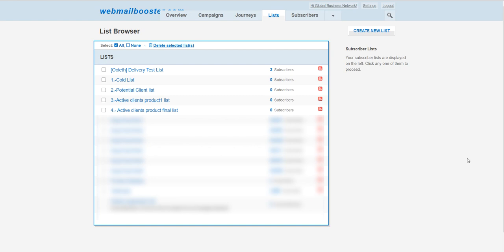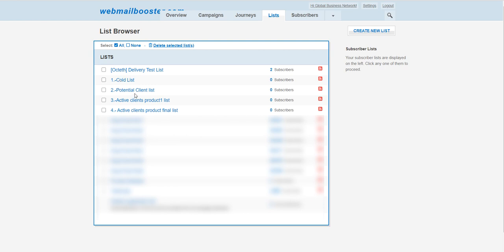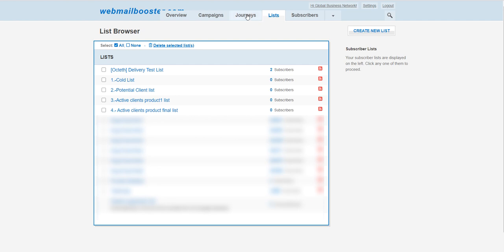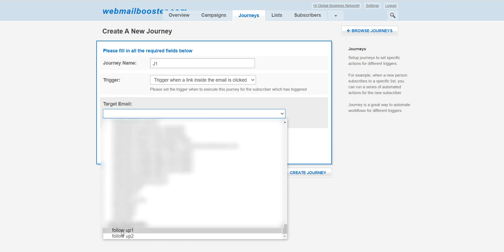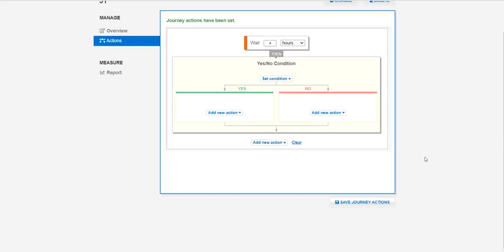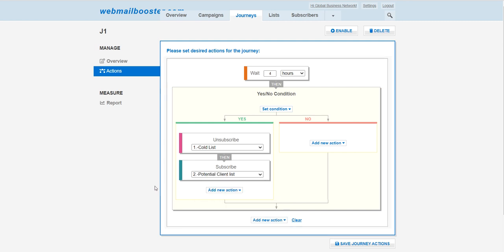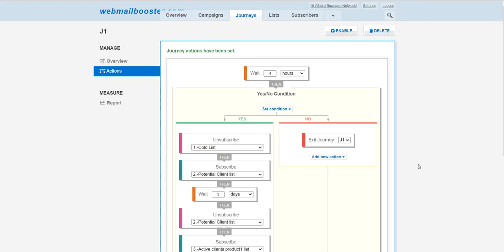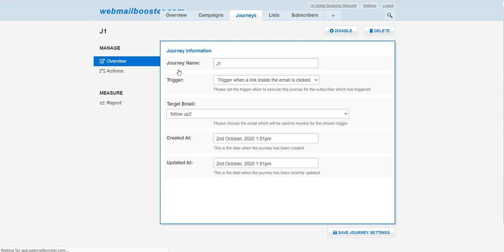Journeys : How To Implement Funnels with your subscribers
E-funnels gives you the possibility of creating your own website and marketing funnels as easy as dragging and dropping in few minutes

We have created the most easy, intuitive and reliable technology that will allow you to create step by step awesome website “master pieces”, and any kind of pages to build from scratch your marketing funnels, so you don’t have to hire a website designer nor an internet marketing professional.

Impress your visitors with beautiful looking and functional pages that really convert and make all of them to buy your offer, product or service or your business proposal instantly!

e-funnels: website builder and marketing funnels made easy.